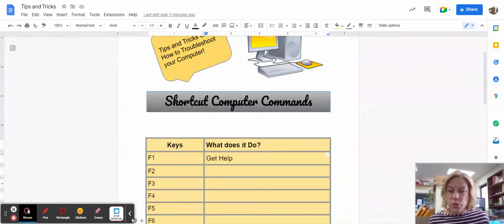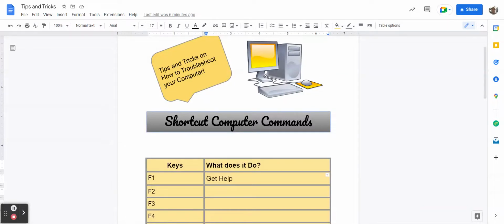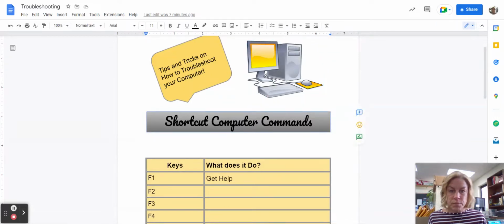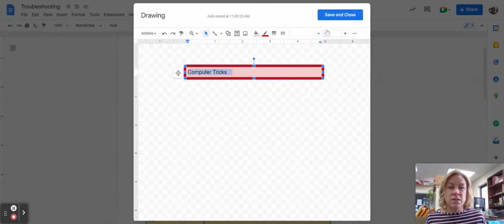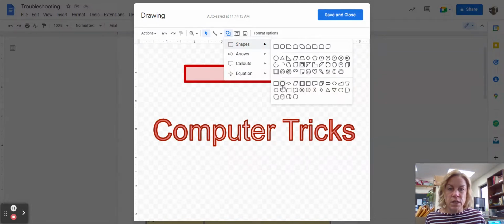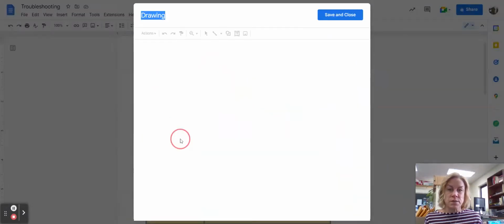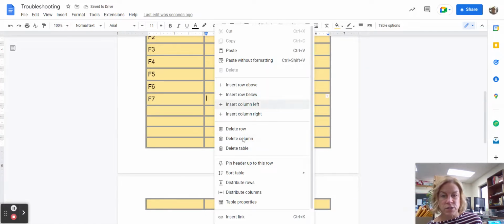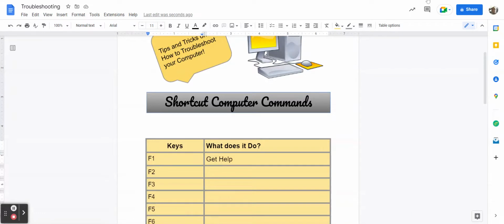Tips and Tricks - Google Docs